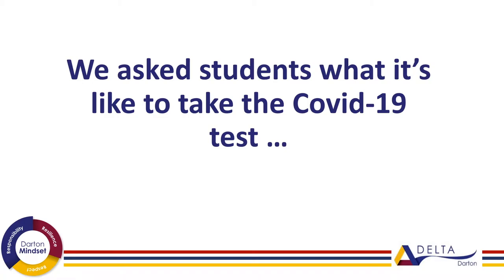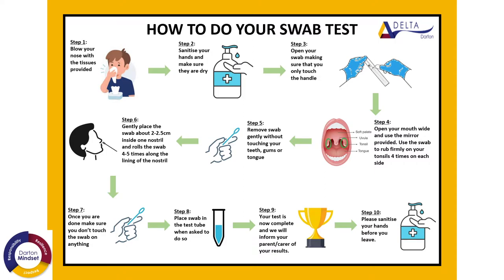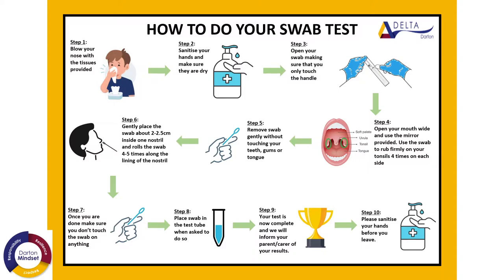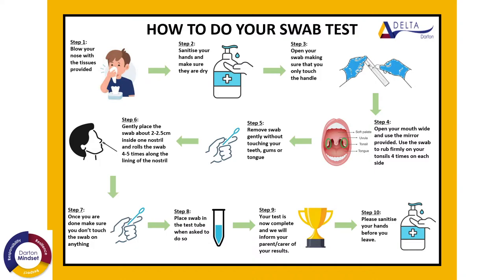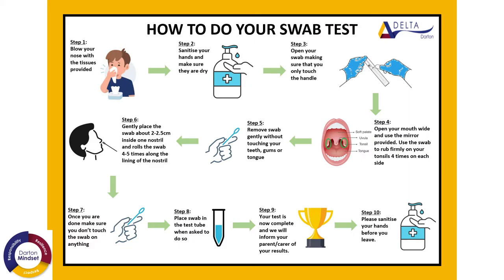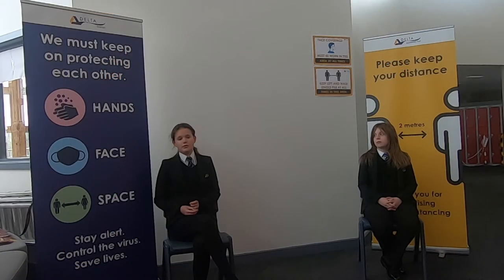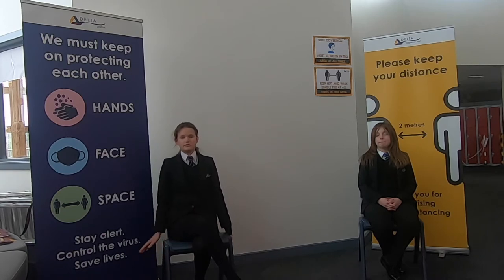Lateral Flow Testing at Darton Academy